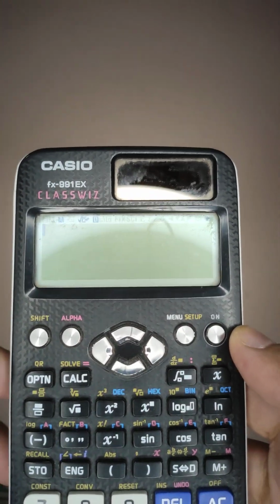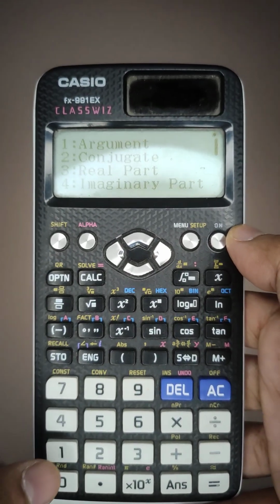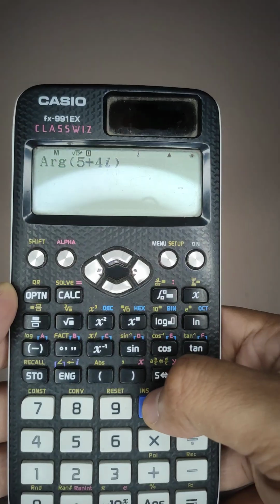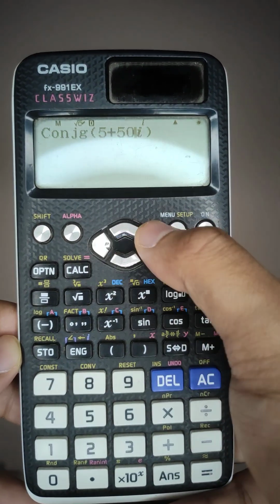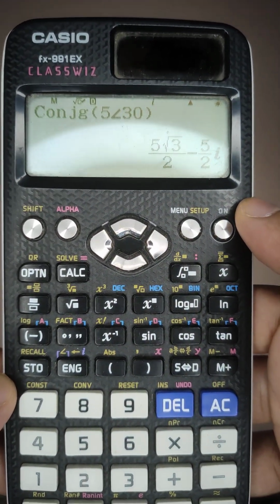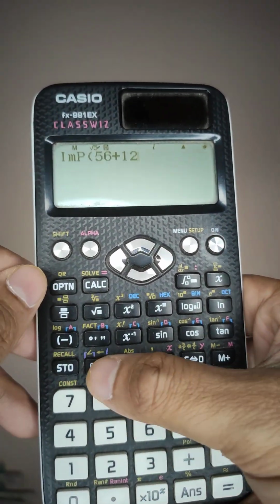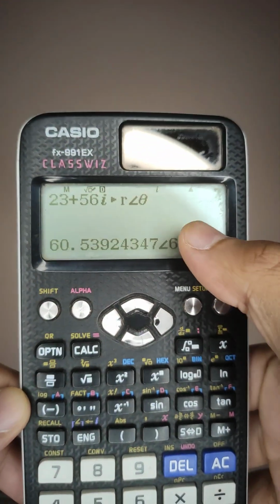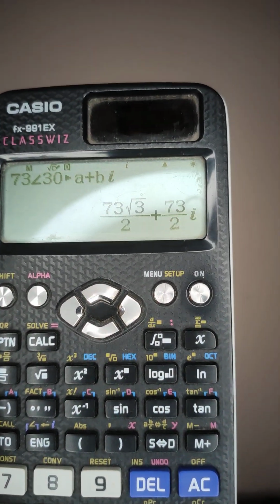Every Operation on Complex Numbers in Casio fx-991EX Classwiz scientific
All 5 operations along with how to enter angle and imaginary part are done on Casio fx-991EX Classwiz scientific calculator. These are the 5 operations :

1. Argument
2. Conjugate
3. Real Part
4. Imaginary part
5. Conversion of one form to another form.

Important Announcement : I am working on my own clothing and luxury brand, Vincent Finetti.